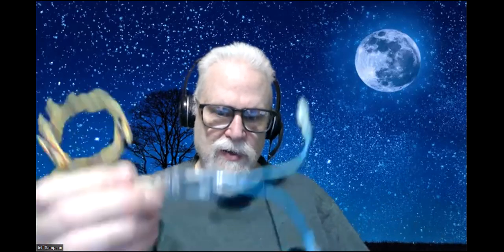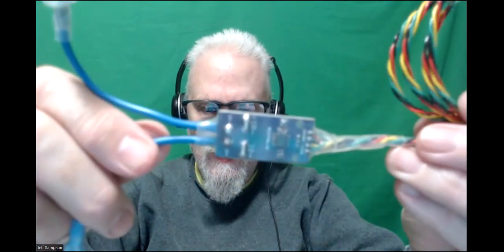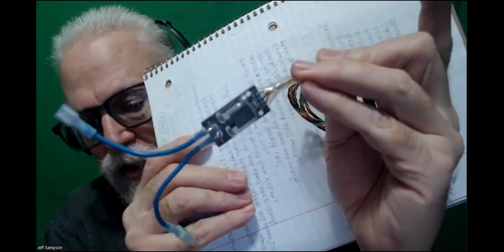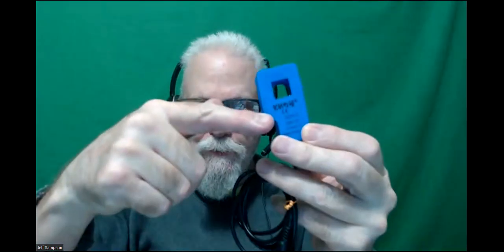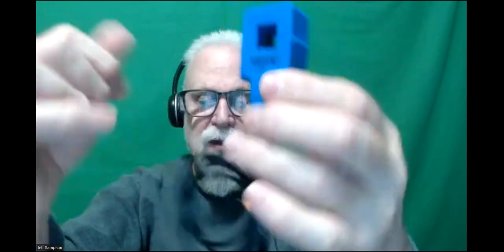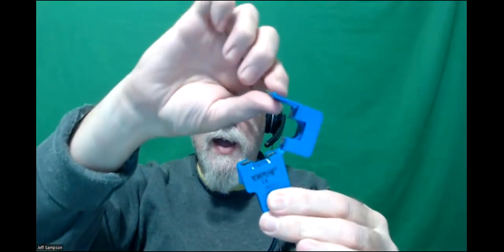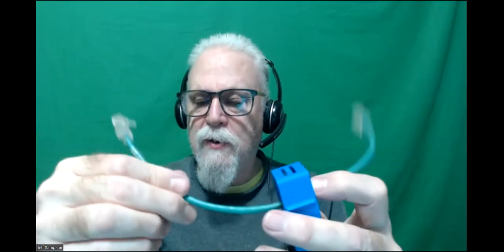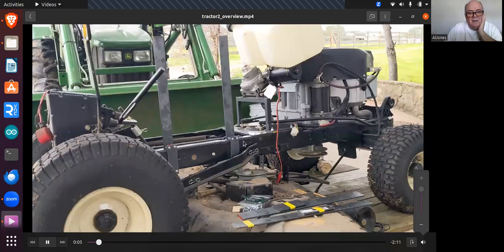20240222 ROS Lawn Tractor Meeting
20240222 Lawn Tractor Automation meeting - Length 25:15

Index:
00:00 Jeff: Talks about current monitoring. Hall effect current sensors.
04:45 Jeff: AC current transformers.
09:45 Jeff: Talks about sorting and disposing of extra junk.
11:00 Current transformers vs. clamp meters.
13:50 Al: Talks about progress on his second lawn tractor.
22:20 Al: No reply from his questions to the GPS manufacturer.
22:50 Bob: Gives an update on what he has been doing.

Index for the original ROS Agriculture Zoom meetings (~250 videos):
(Use following link, or newest file in that directory)